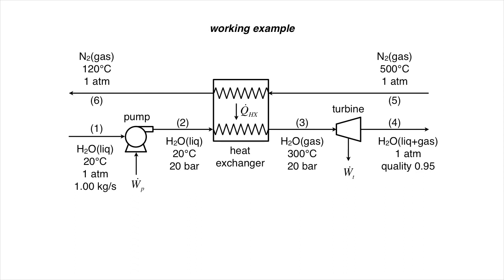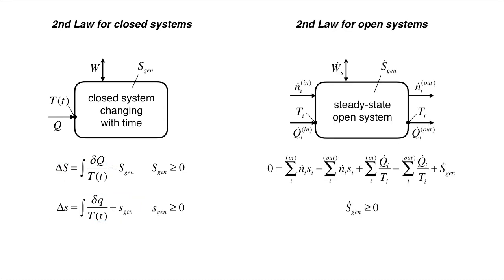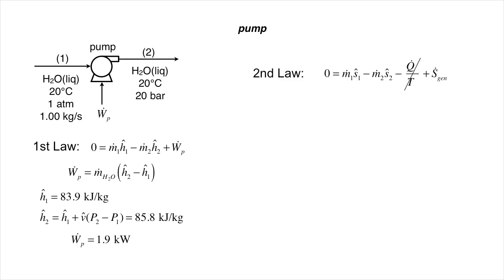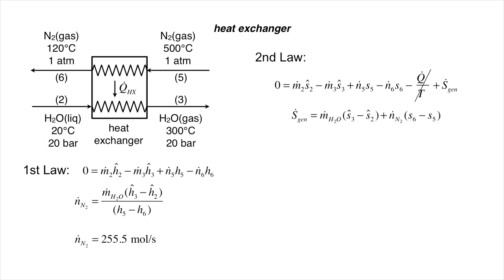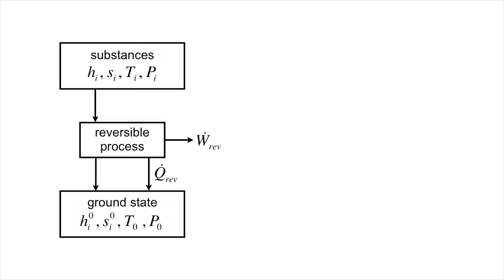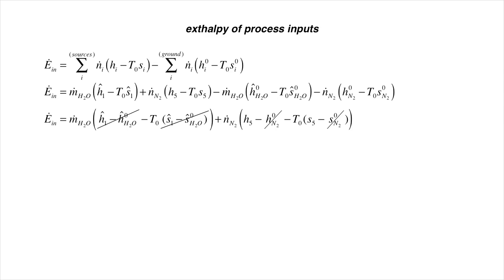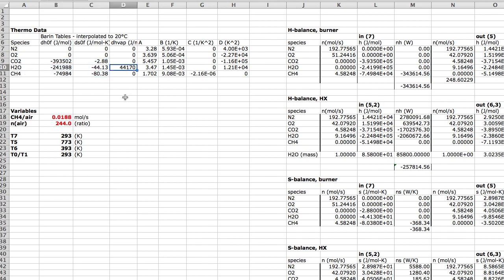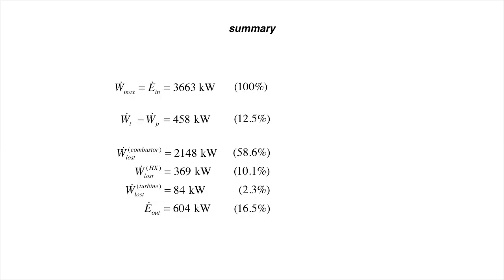Episode C2 - Efficiency of Open Systems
Introduction to process efficiency analysis for open systems.  Credits: Word jumble produced using Jonathan Feinberg’s web applet “Wordle,”